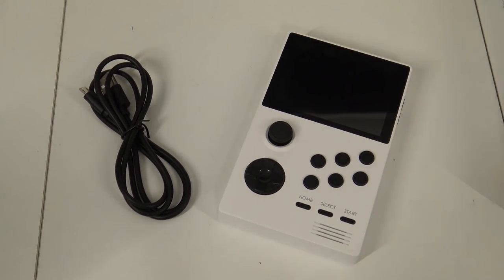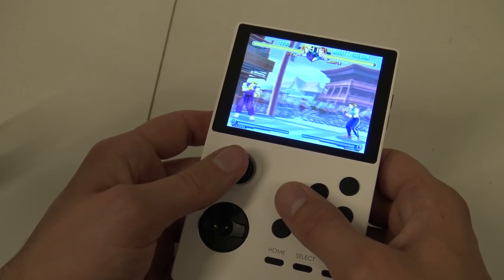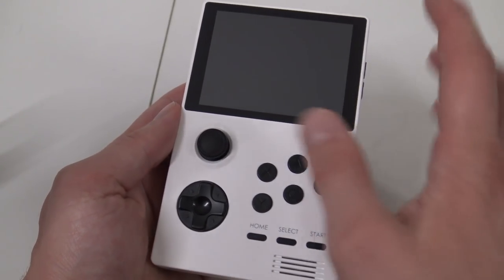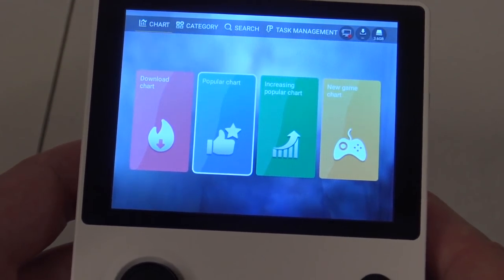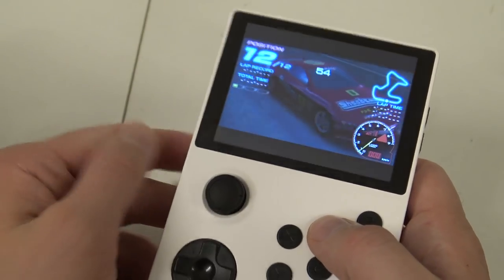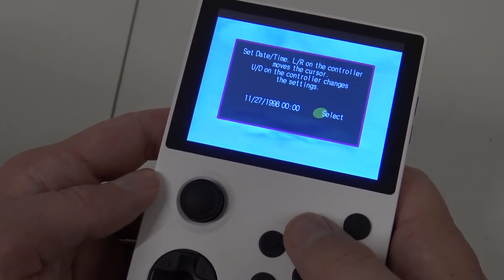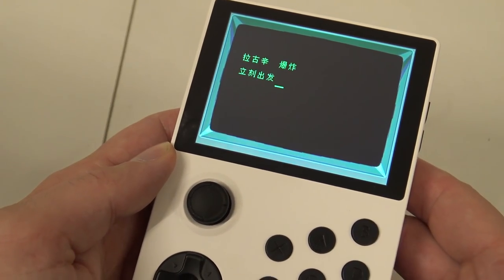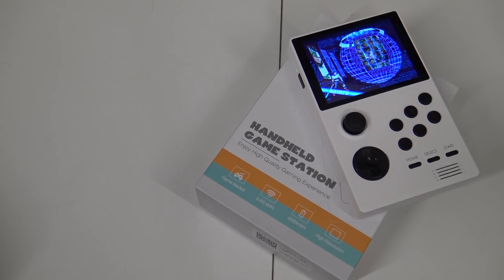All in 1 Portable Pandora Retro Handheld by Data Frog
Another Portable Pandora's Box / Games 3D Android Retro Emulation Handheld from Ali-Express. With HDMI function for console function 🙄

Naughty Skipping: 👹
0:00 - Package from China
0:20 - Wicked Chit Chat
1:12 - Handheld Overview
3:49 - Menu
5:25 - Quick Load & Save
5:45 - PSP / Power Stone Collection / Ridge Racer 2
6:49 - PS1 / Bloody Roar 2
7:18 - DC / Ikaruga & MVC2
8:54 - Mame / SFIII
9:31 - Sega / SOR3
10:02 - Final Conclusion